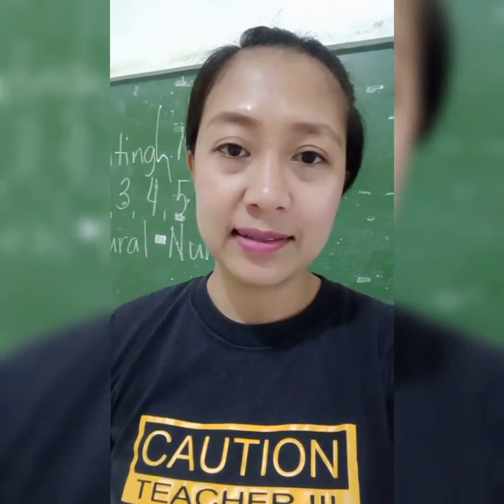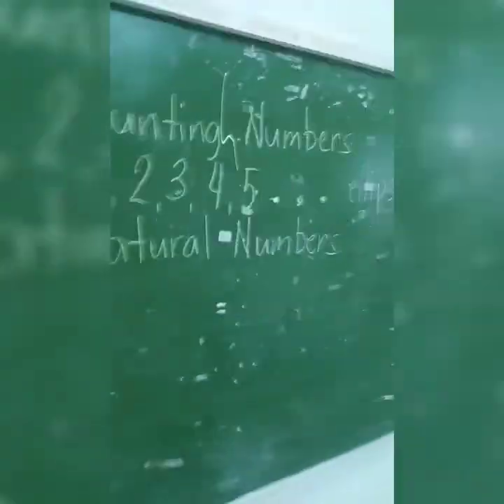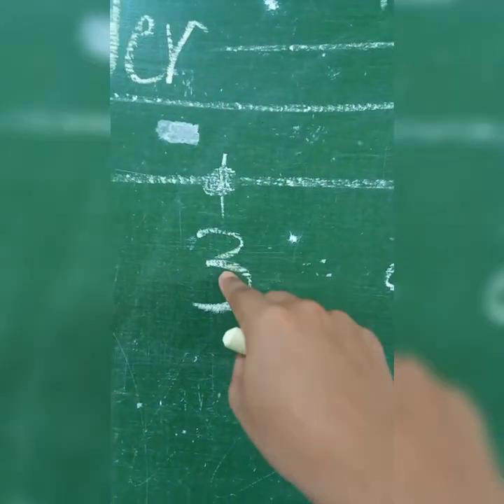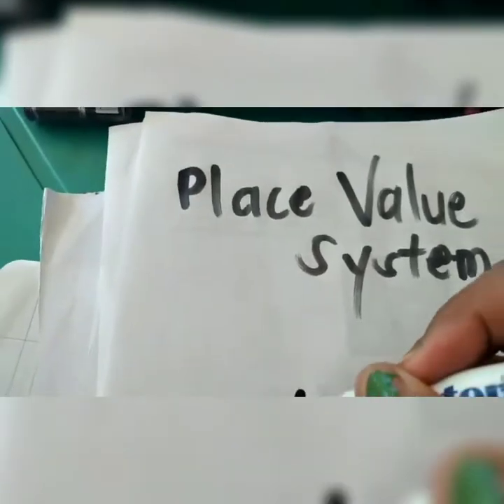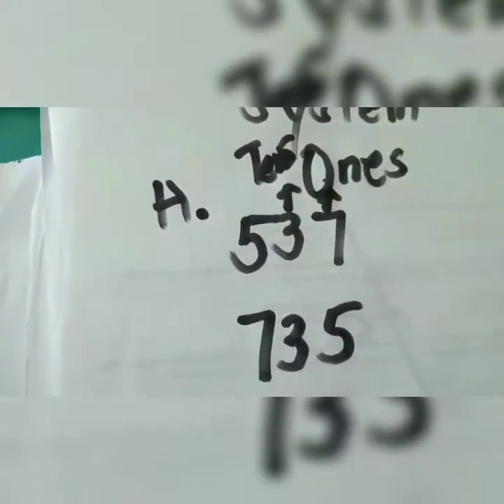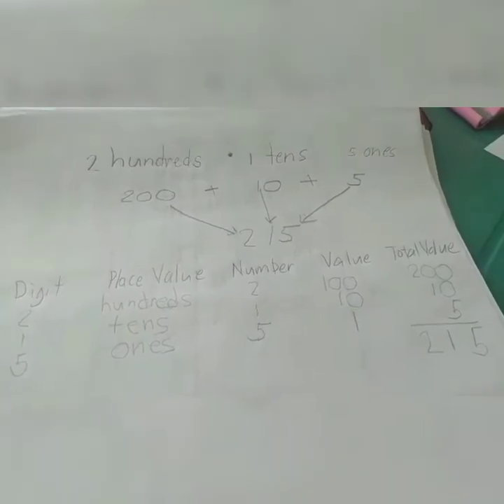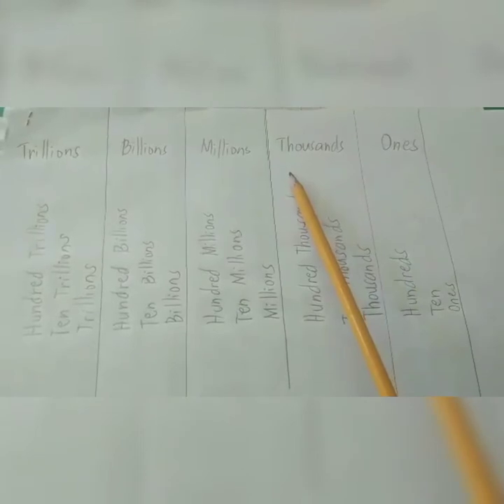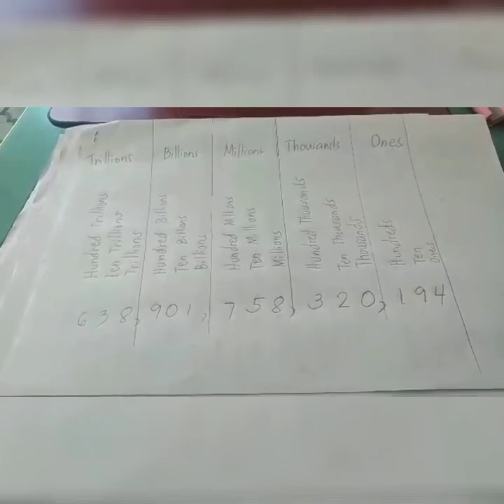Counting numbers versus whole numbers and place value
Counting numbers are also called natural numbers. It starts with 1.
Whole numbers 0 and counting numbers.
Place value system. Value of a number depends on its place.